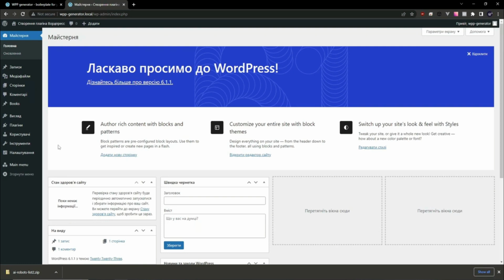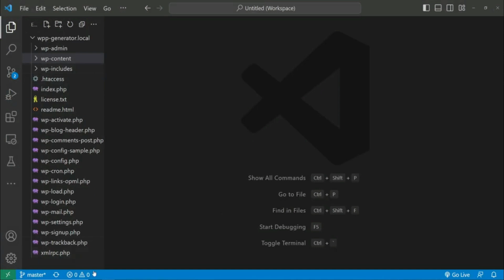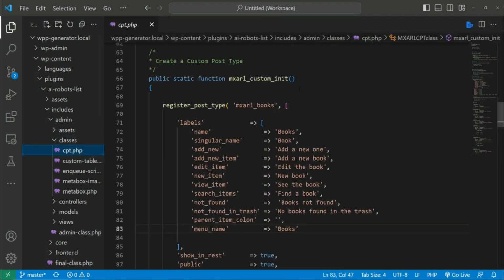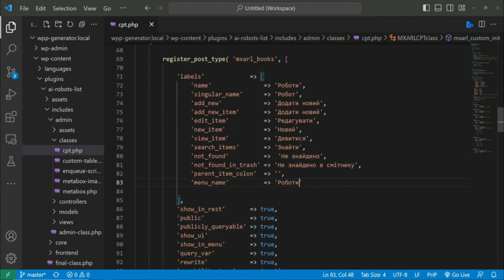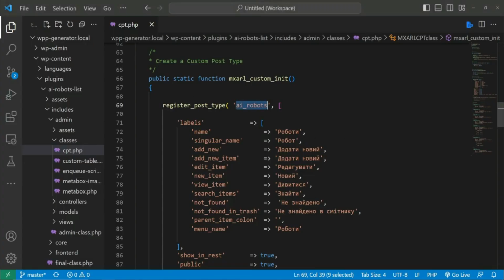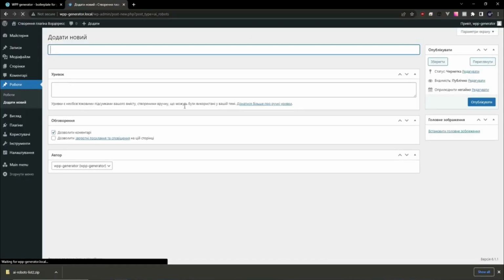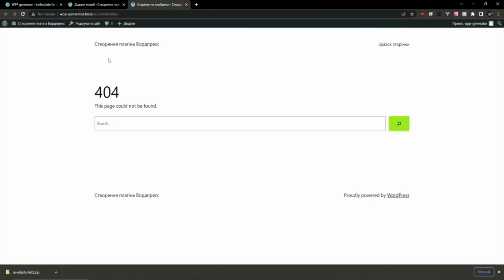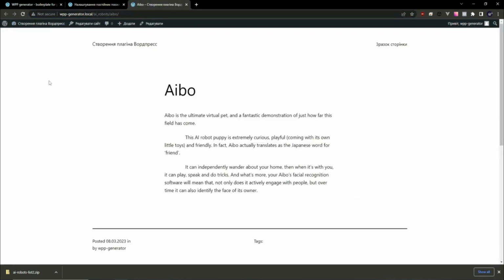WordPress Plugin #4 - Custom Post Types | WPP Generator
How to create a plugin for WordPress. WPP Generator - generate a starter kit for the WordPress plugin.

In this video, we will add a custom post type (CPT) for WordPress using a WPP Generator.